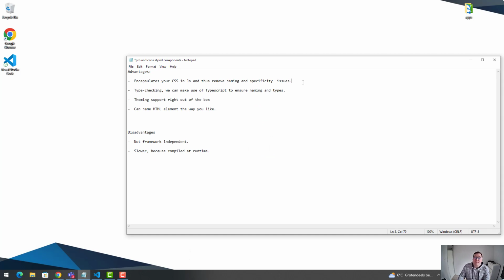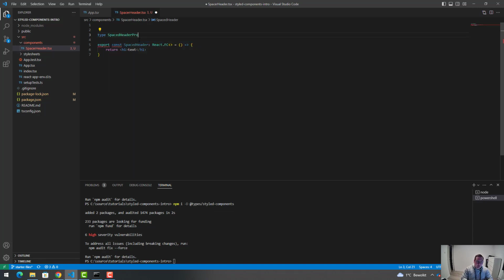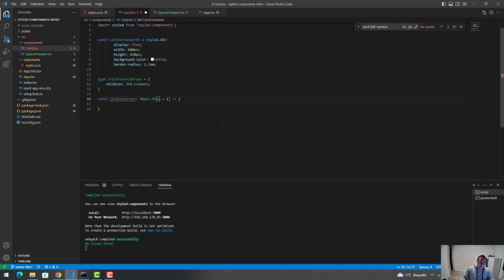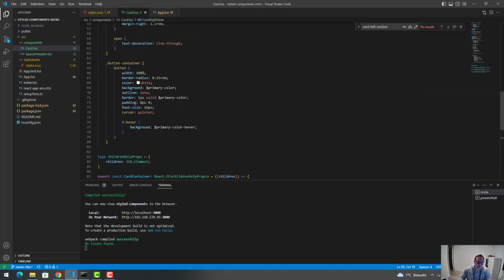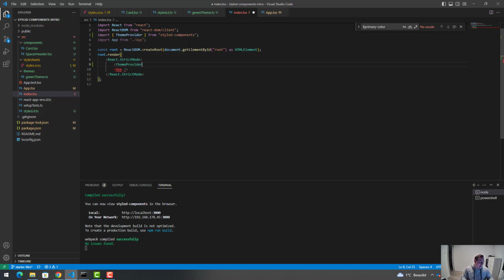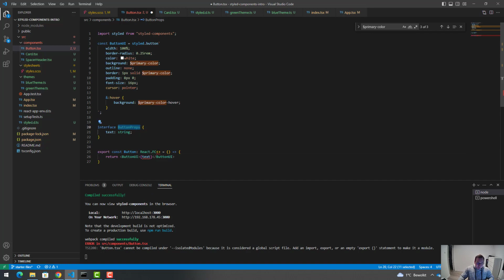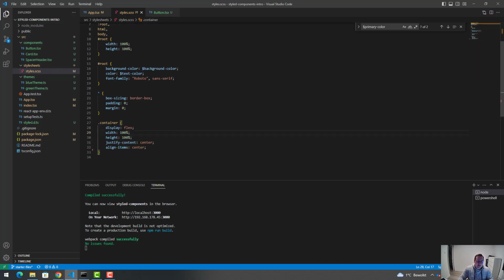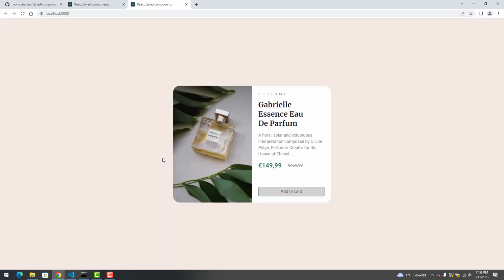Learn React Styled Components with TypeScript in under 1 hour.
Traditionally, dynamic styling has always been a controversial topic for many JavaScript/Frontend developers. CSS Custom properties have given us many ways to improve this, however how would it feel to have the full versatile power of a programming language within CSS? With Styled components this is now possible within the React ecosystem and in this video series I will introduce the main concepts to get started. I will cover:

1. Setting up styled components
2. Converting traditional CSS in Styled Components.
3. Set up Theming with Typescript.
4. Adding global styles
5. Extending styles and more…

0:00 Introduction
2:26 Clone the repository
4:21 Extract the header component
11:33 Card container
15:37 Extending styles
21:05 Styled components theming
30:54 Typed attributes
39:46 Global styles